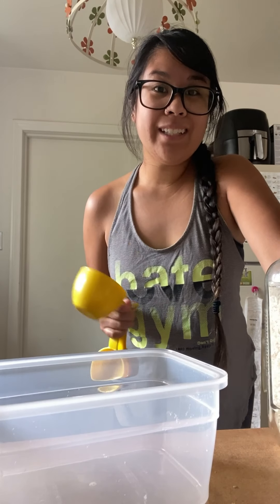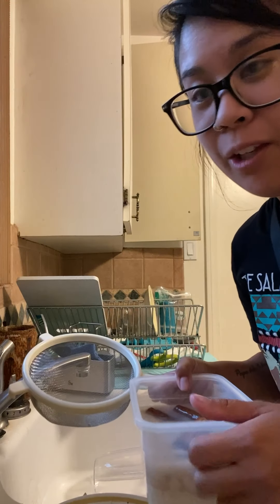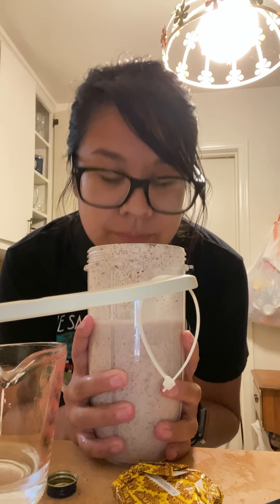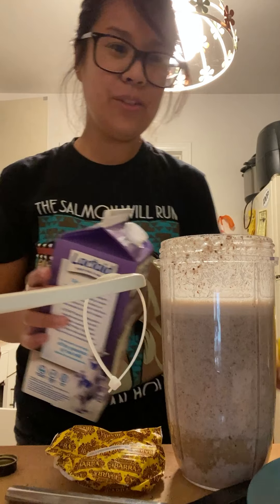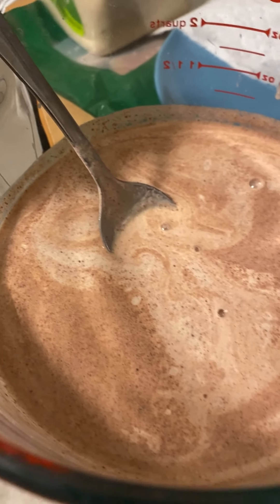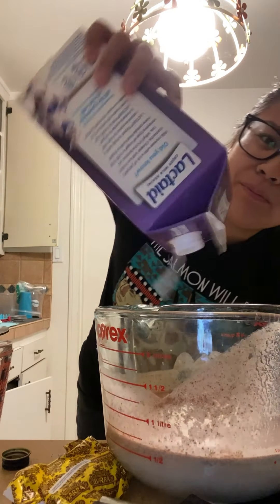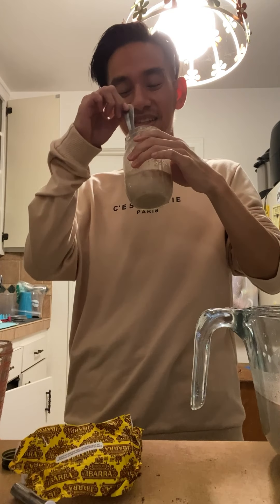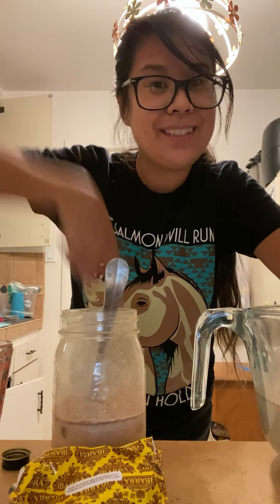TRYING to Make Horchata... FAIL!